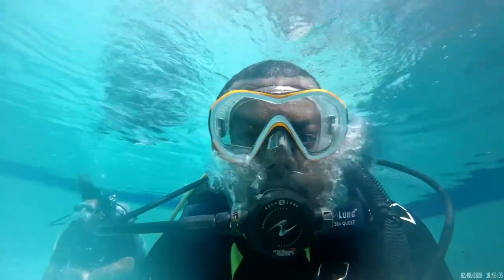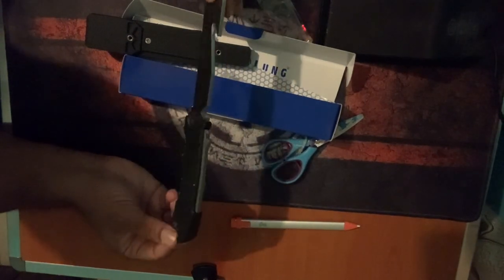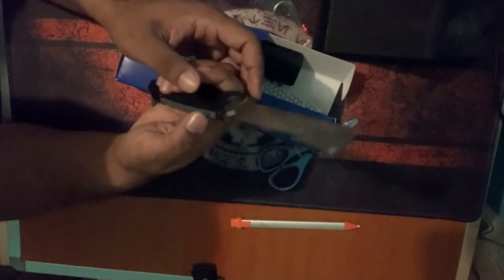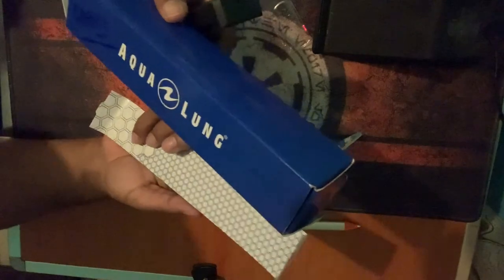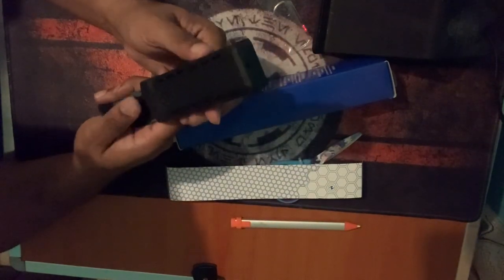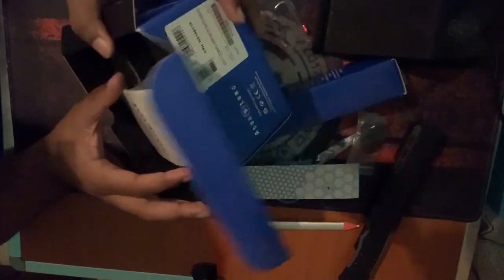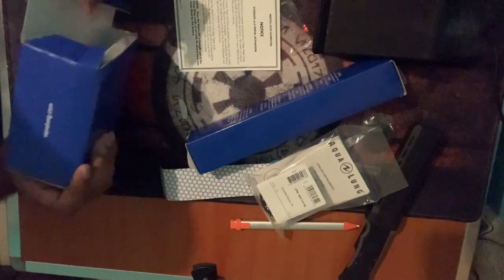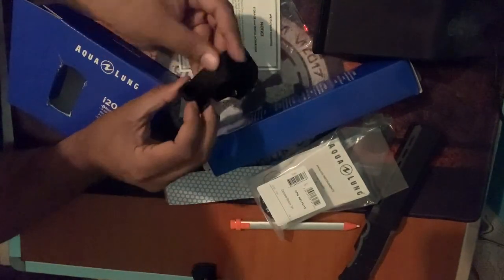Unboxing: Aqualung Big Squeeze knife, Aqualung i200c computer and Aqualung Compass module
Here I am unboxing my brand new knife, compass and dive computer!

0:00 Intro
0:55 Aqualung Big Squeeze Knife
6:30 Aqualung i200c Dive Computer
11:45 Aqualung Compass Module
15:00 Outro